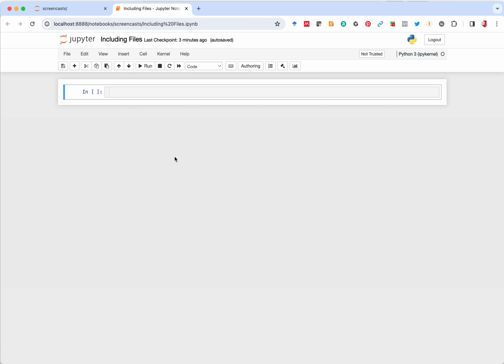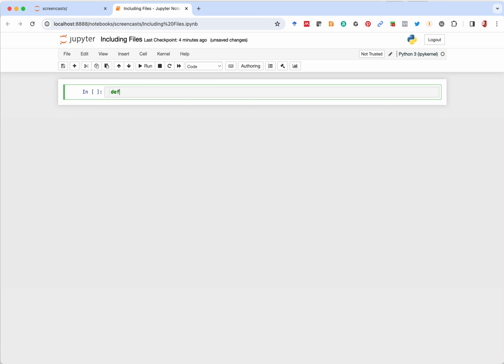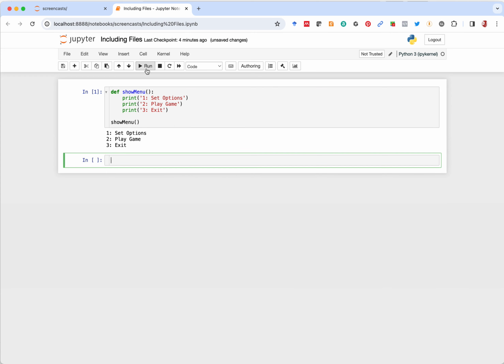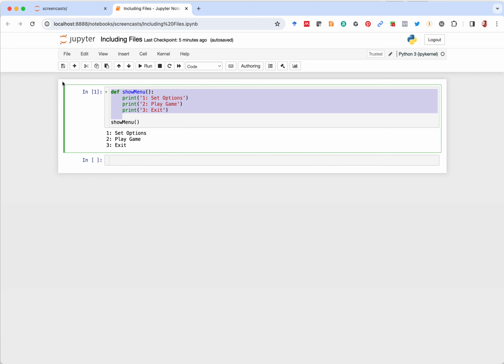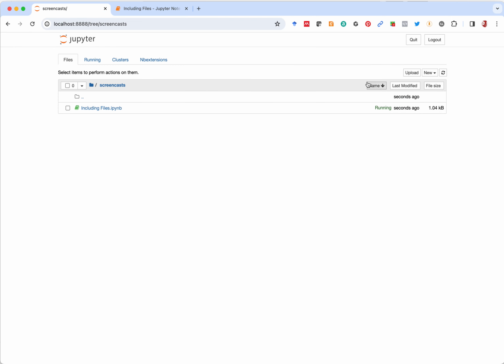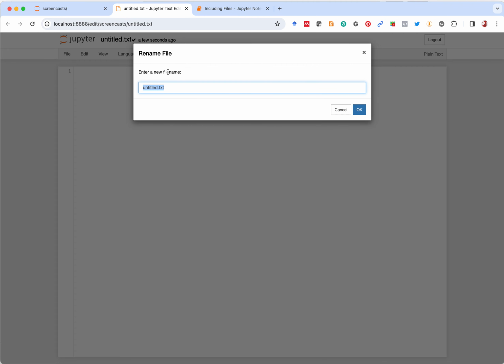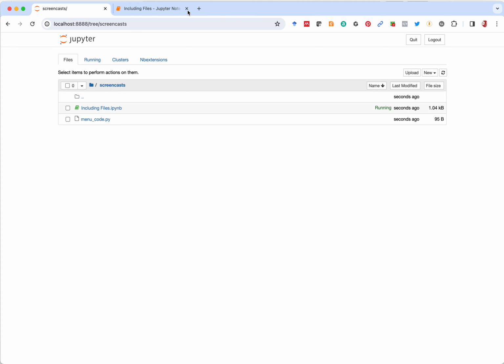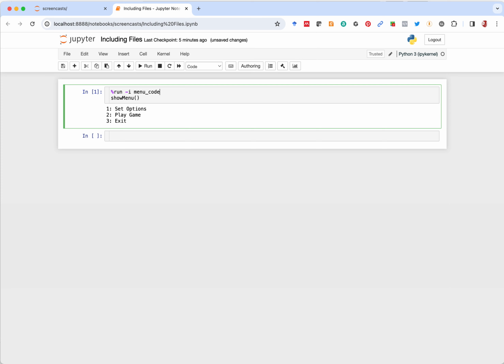Including files with %run -i